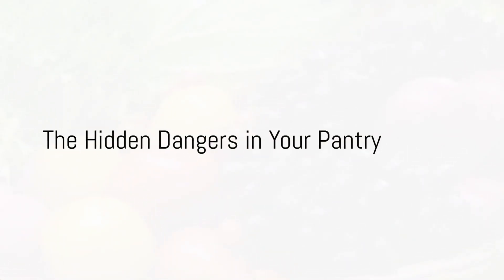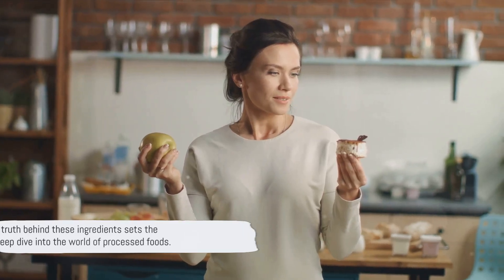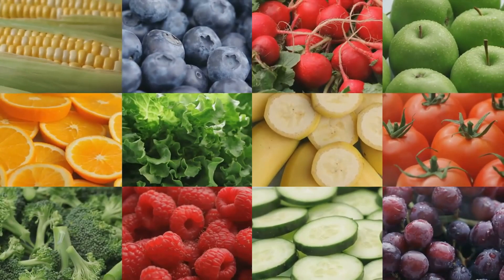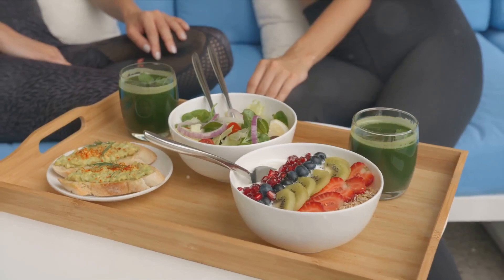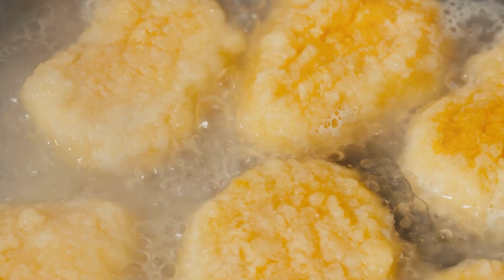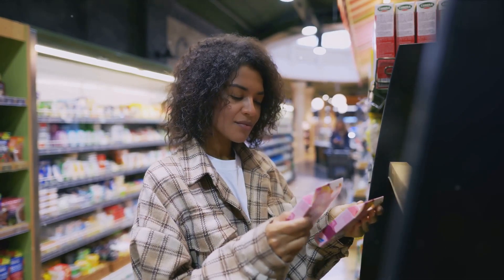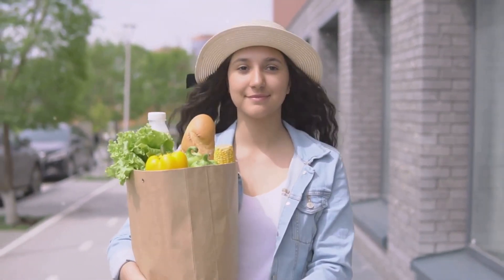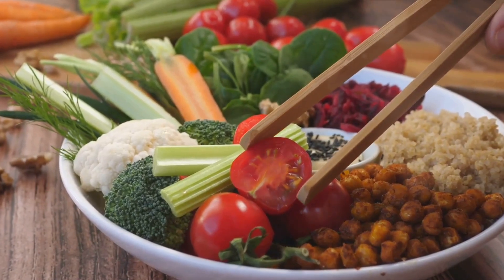The Hidden Dangers of Processed Foods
In this eye-opening video, we delve into the unsettling truth about processed foods and why they pose a serious threat to our health. Join us as we uncover hidden dangers lurking in your pantry and explore the impact these foods have on our well-being. From excessive sugar to harmful additives, we reveal the shocking secrets behind the snack aisle. Watch till the end to discover practical tips on how to steer clear of these culinary culprits and make smarter, healthier choices. It's time to take control of your diet and prioritize your well-being.

OUTLINE:

00:00:00 The Hidden Dangers in Your Pantry
00:02:06 Unpacking the Risks
00:04:08 The Sugar Trap
00:05:54 The Silent Threat
00:07:51 A Deadly Duo
00:09:45 Making the Switch
00:11:43 The Takeaway